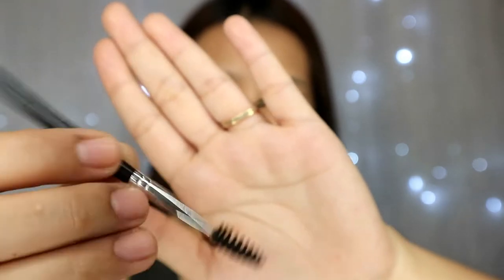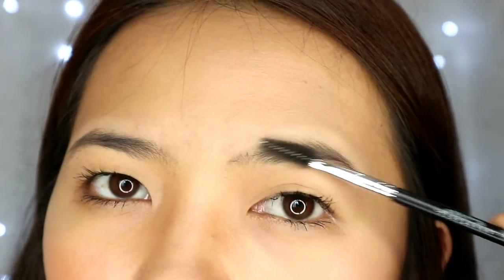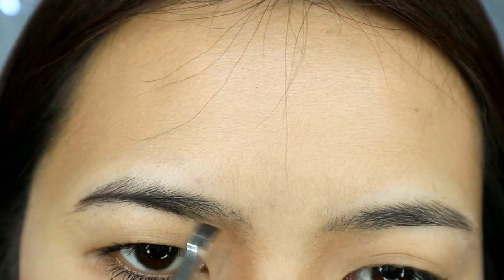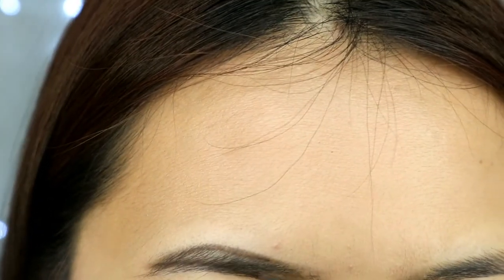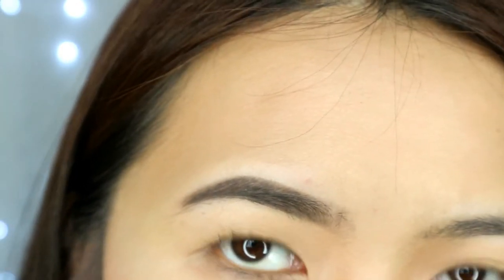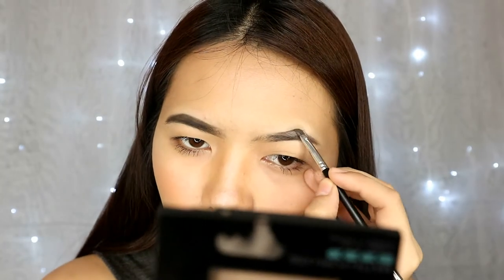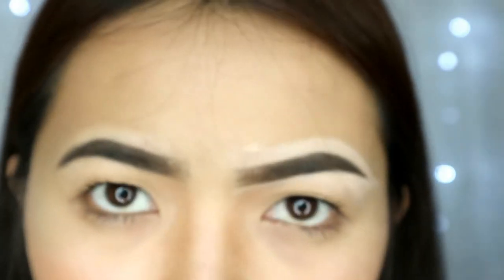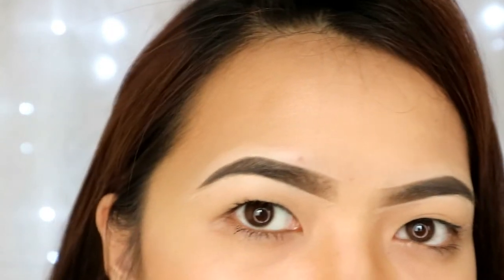HOW I DO MY EYEBROWS | ANASTASIA DIPBROW POMADE | KILAY IS LIFE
The quality of the video is Full HD so. Hi pores!!! HAHAHAHA
Pimples yung nasa Nose ko please wag kana ma bother. Akey?

Hi guys. Eto na ang request nyong anik. Yan na ang best ko.
As usual, it will make you boring just mute the sounds and I'll be there. Charowt! Enjoy and let me know your thoughts!

@sheeeenaaaaaa - Instagram
Category

Category